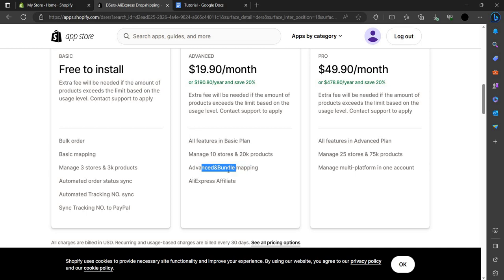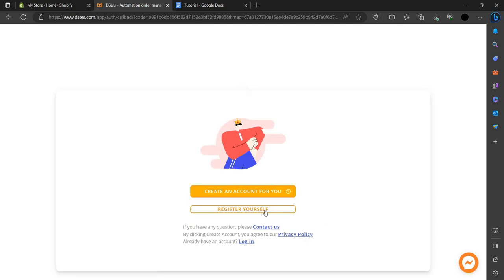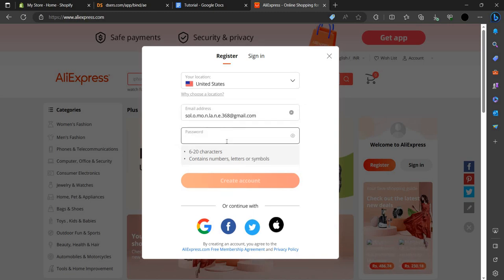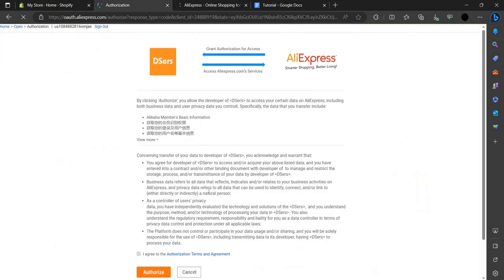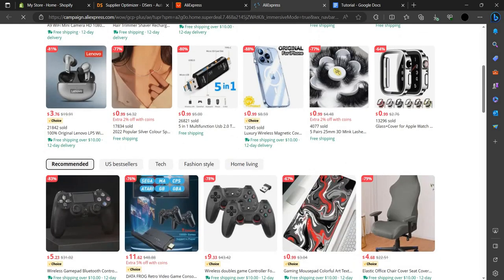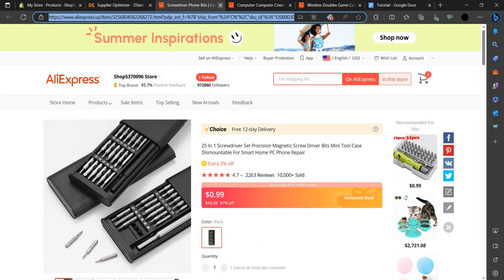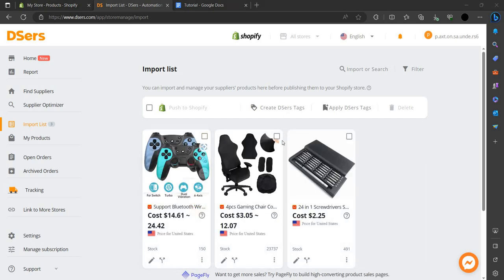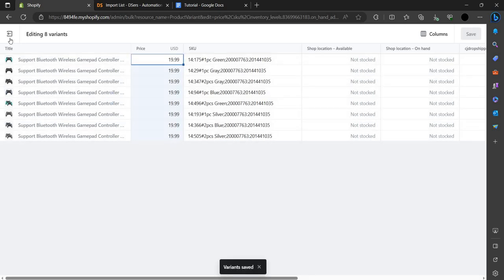How to use DSers on Shopify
In this comprehensive tutorial, we will guide you through the process of using DSers on Shopify to streamline your dropshipping business. DSers is a powerful app that simplifies order fulfillment and helps you manage your products effortlessly.

Whether you are a beginner or an experienced dropshipper, this video is packed with valuable insights and step-by-step instructions to help you leverage DSers effectively. We will cover everything from installing the app to syncing your products, managing orders, and optimizing your workflow.

Key topics covered in this video:

Introduction to DSers: Learn about the features and benefits of using DSers for your Shopify store.

Installing DSers: A detailed walkthrough on how to install and set up DSers on your Shopify store.

Syncing Products: Discover how to import and sync your products from various suppliers, ensuring accurate inventory management.

Managing Orders: Learn how to efficiently process and fulfill orders using DSers, including bulk order processing and tracking numbers synchronization.

Advanced Features: Explore additional features such as automated pricing rules, product customization, and more to enhance your dropshipping business.

Tips and Tricks: Proven strategies and best practices to optimize your workflow and maximize your profits with DSers.

By the end of this tutorial, you will have a solid understanding of how to leverage DSers on Shopify to streamline your dropshipping operations and scale your business. Whether you are just starting out or looking to improve your existing processes, DSers is the ultimate tool to help you succeed in the competitive world of dropshipping.

Don't miss out on this valuable opportunity to enhance your dropshipping business with DSers. Hit the play button now and let's dive into the exciting world of efficient order management and streamlined fulfillment!